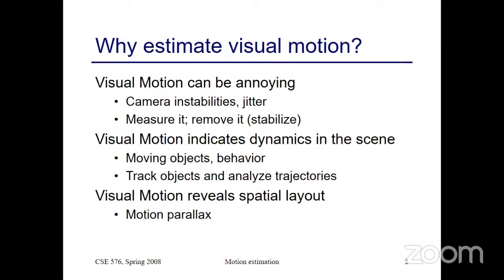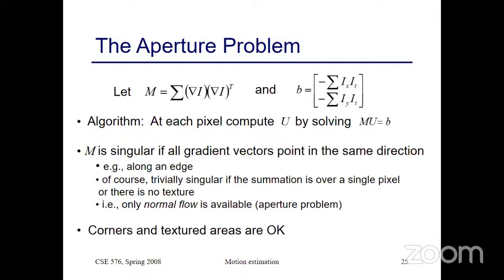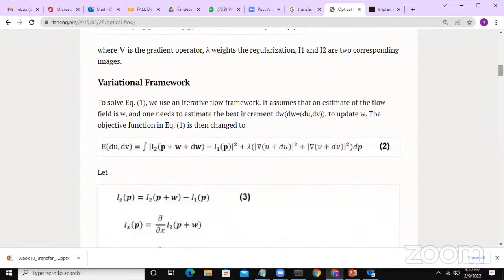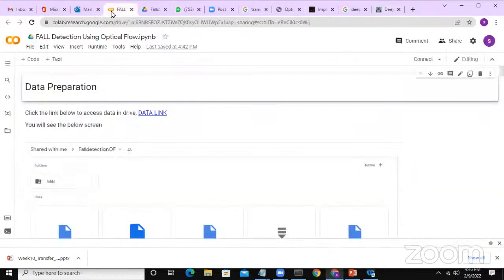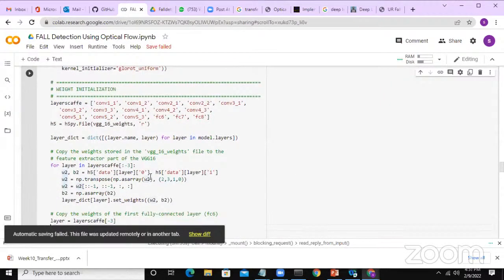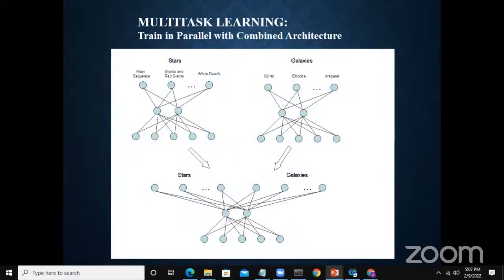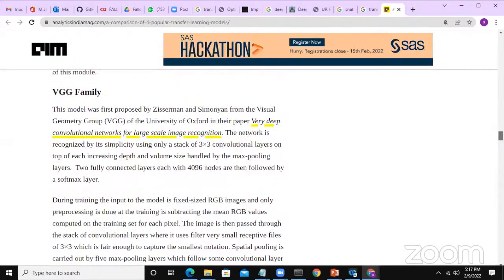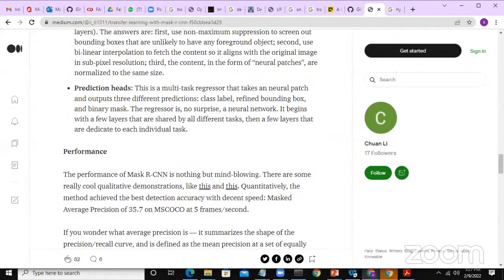Day 8 - Secure Network Analytics with Deep Learning andTransfer Learning